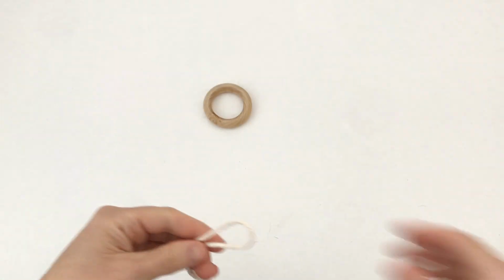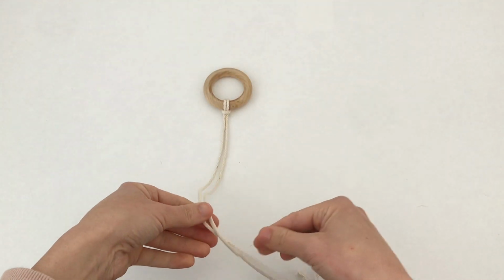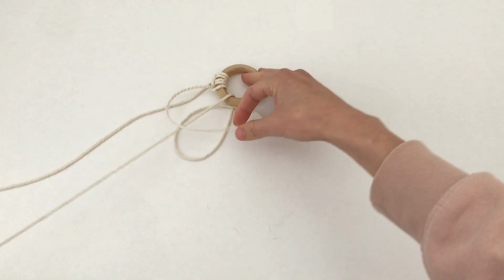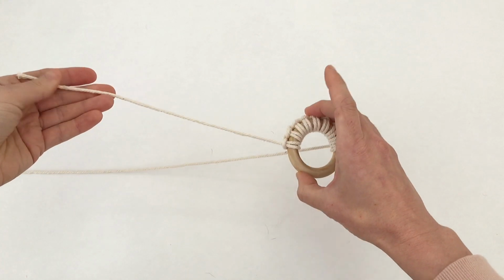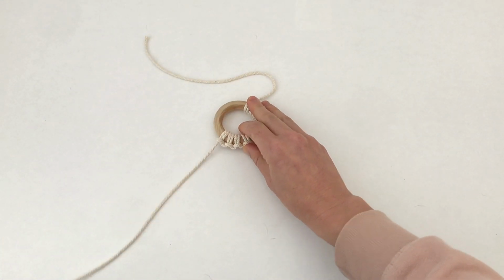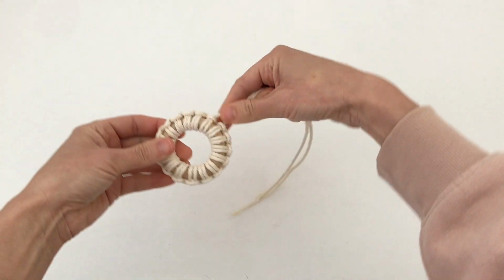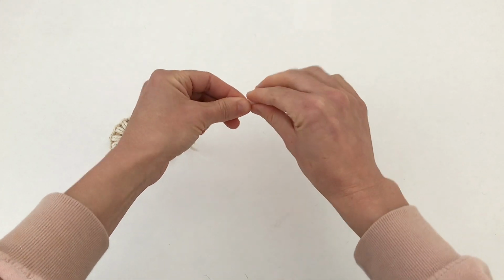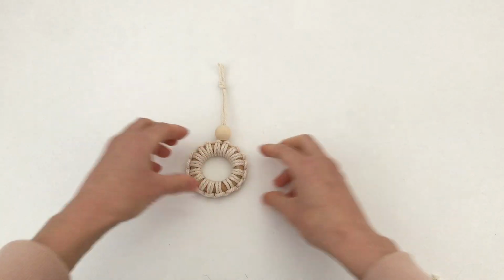DIY: EASY MACRAME CHRISTMAS ORNAMENTS | MACRAME FOR BEGINNERS | MACRAME WREATH | STEP BY STEP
Hi guys, thanks so much for stopping by my channel!

 For today's DIY tutorial we are making these adorable little wreath ornaments.
 As always, I did my best to leave room for the imagination, keeping these simple for video, but don't be afraid to put your own spin on them, you can use different beads, different fibres, use a thinner metal ring instead of the wooden one, and much, much more!

  I hope you enjoy this tutorial, but if you find it goes too fast, you can adjust the speed by hitting the three little dots on the right of your screen.

The cord I used for this project is a 2mm, 3 ply rope , they are my number one source for all of my fibre supplies.